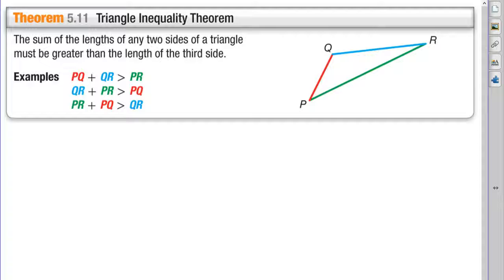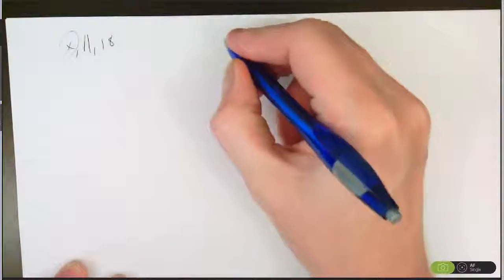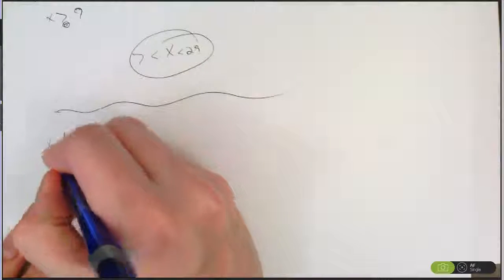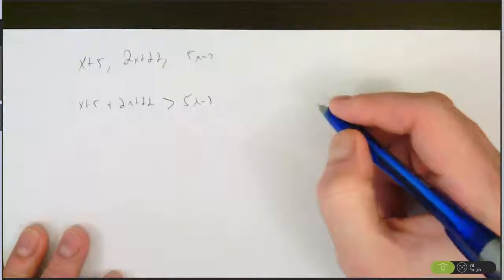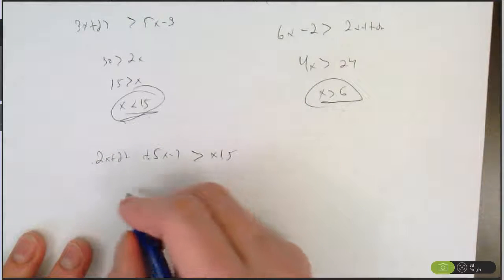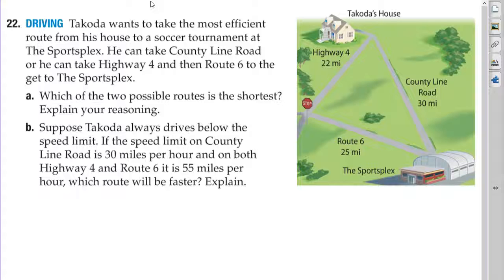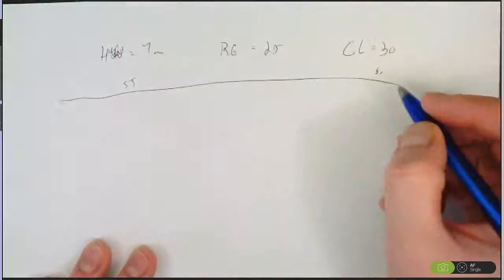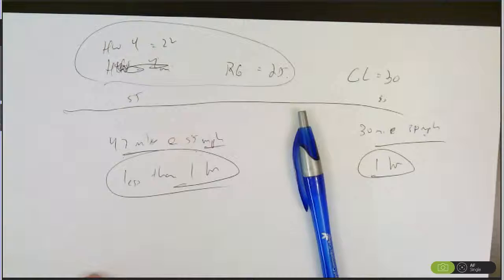5.5 - Geometry - Extra Examples